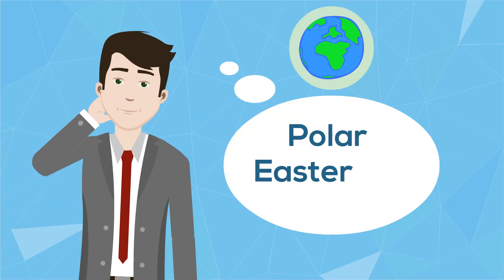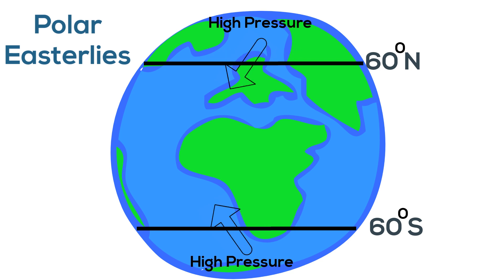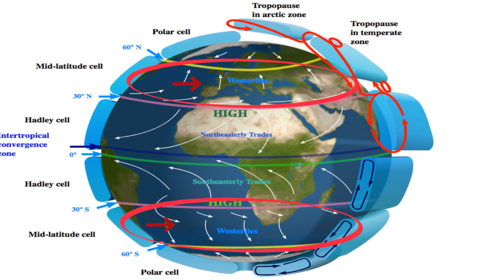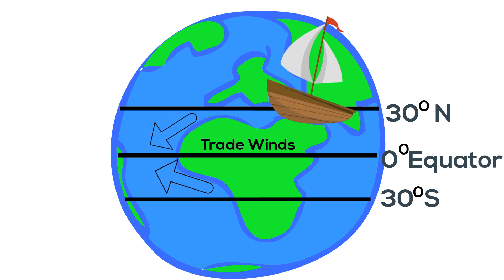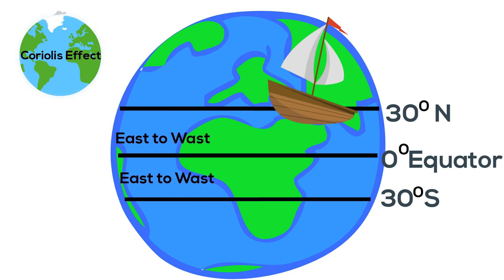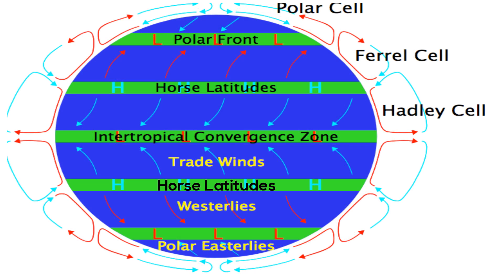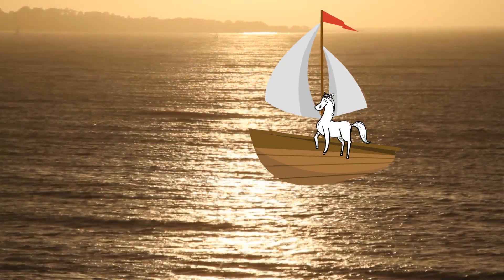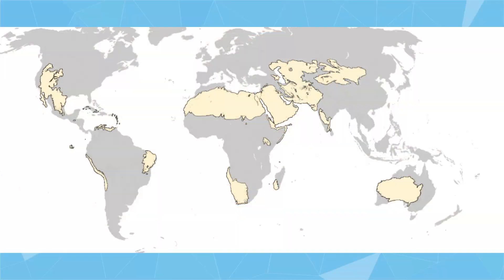Global winds of the earth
Learn about the major global winds of the world.
In this video, I cover the polar easterlies, trade winds, easterlies, doldrums, and the horse latitudes.